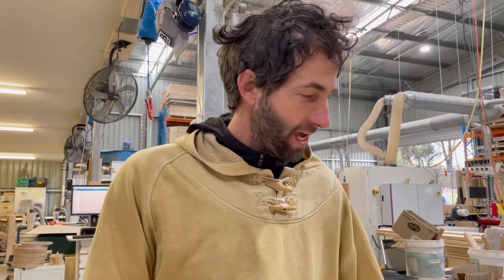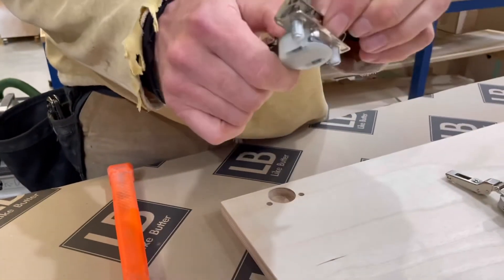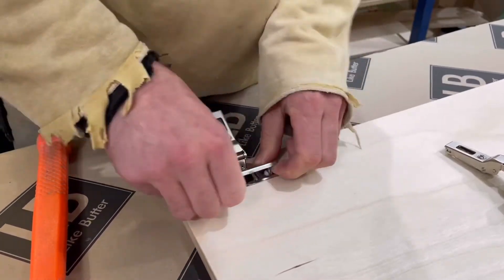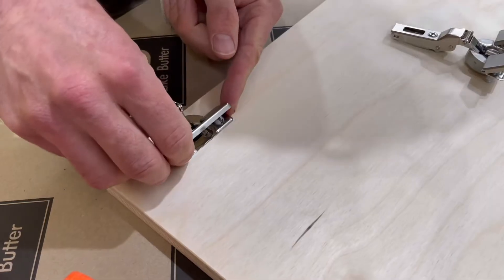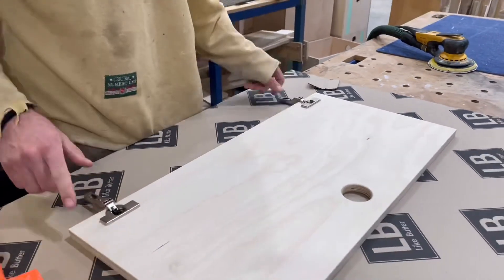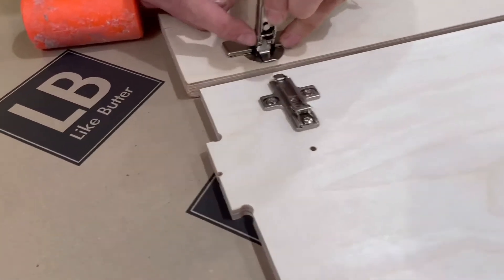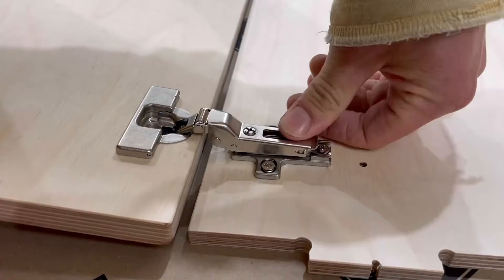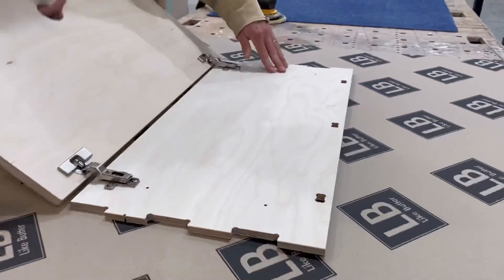Clip Crate Doors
How to install hinges on your new Clip Crate.